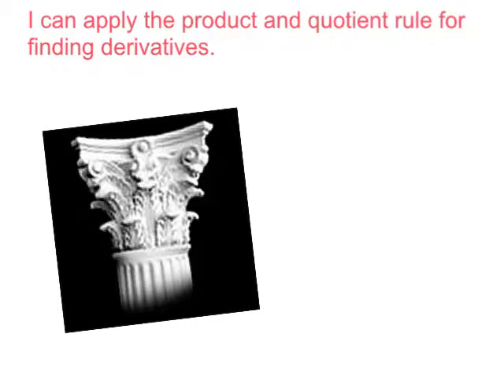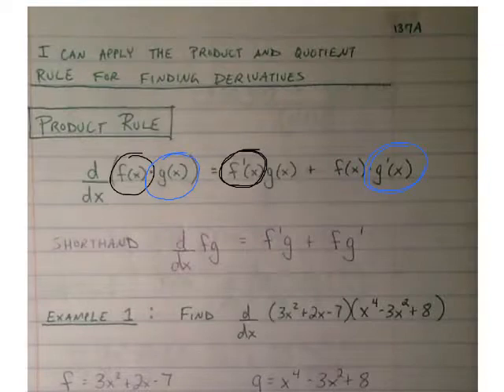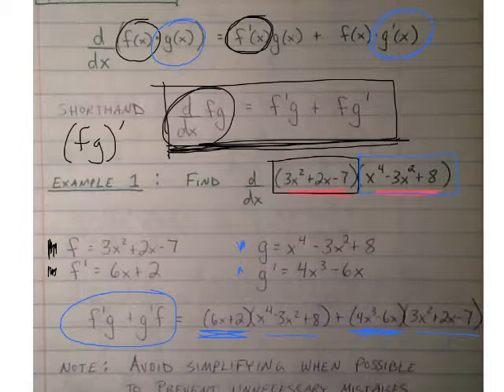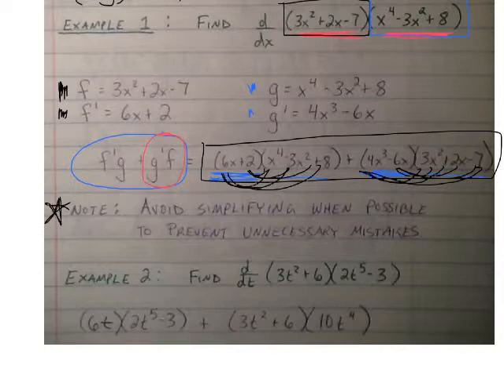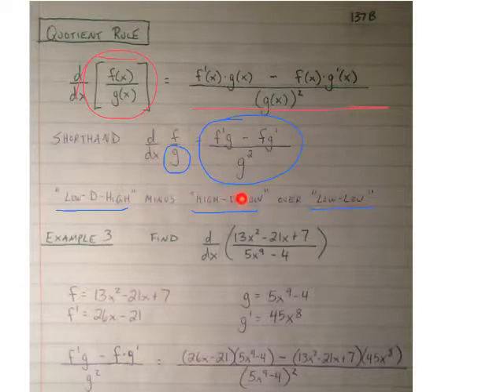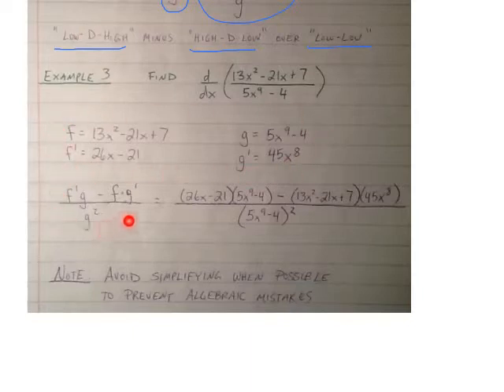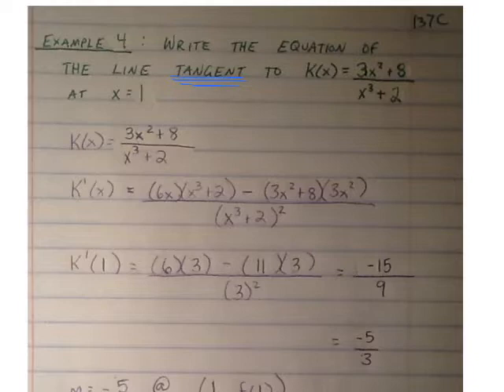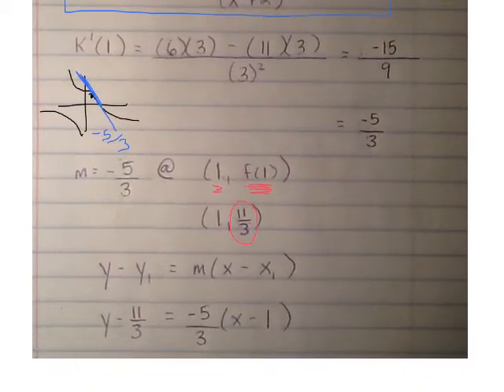AB137-Product and Quotient Rule